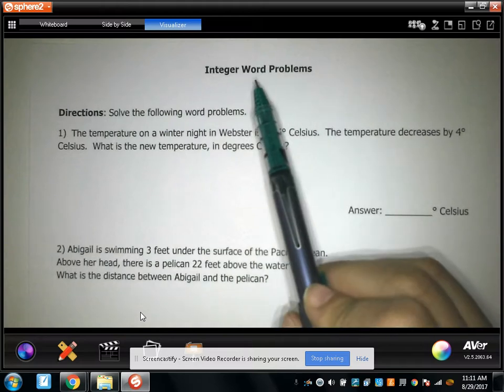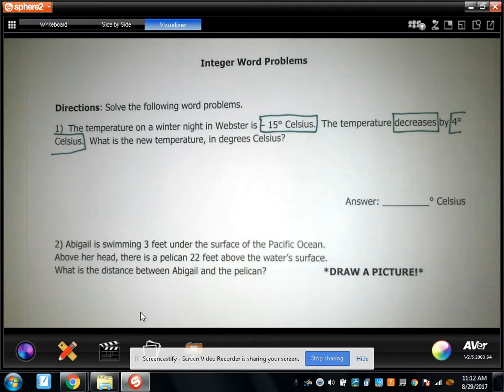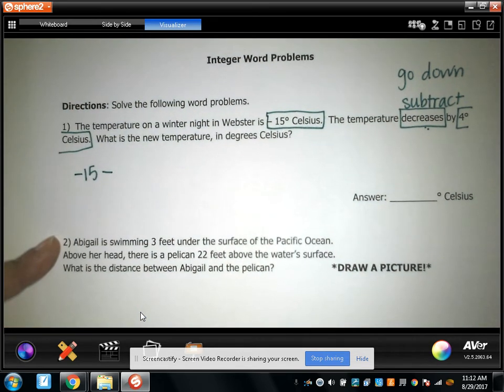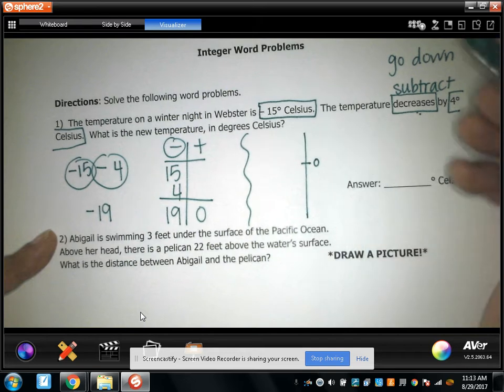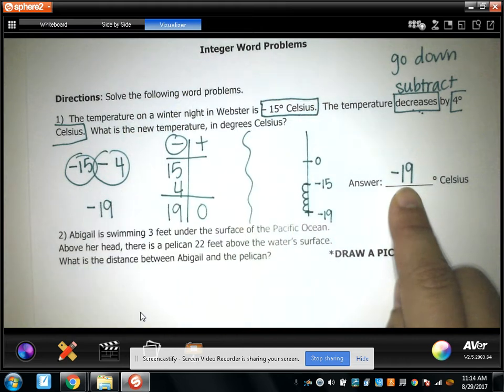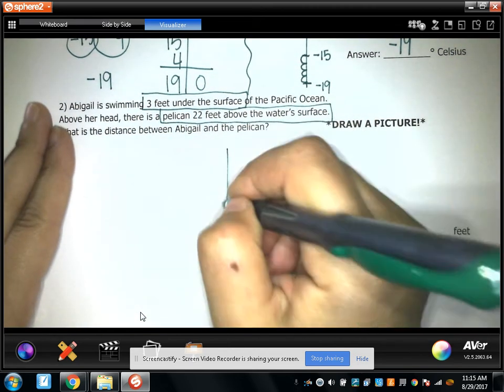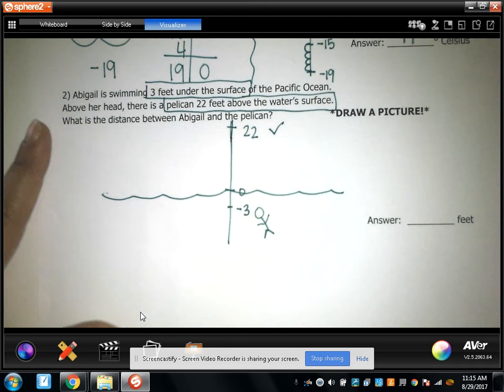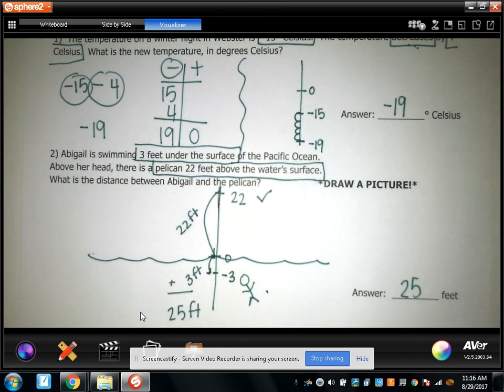Integers - Word Problem Examples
2 word problem examples that show up frequently on tests, quizzes